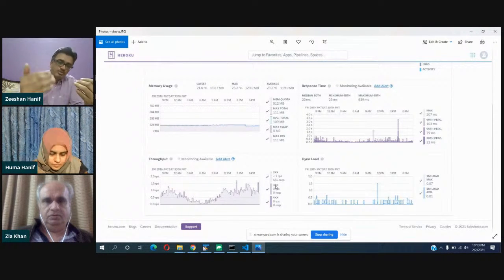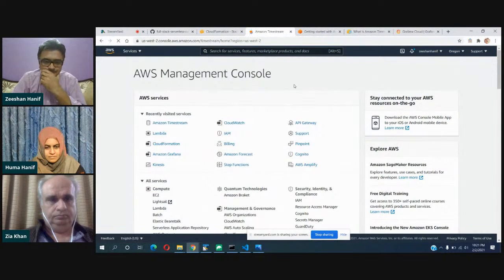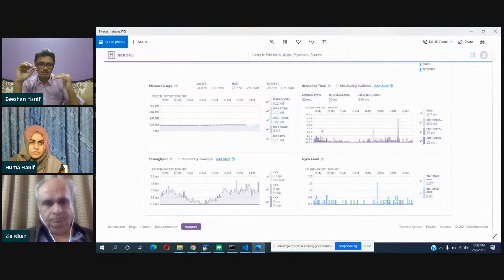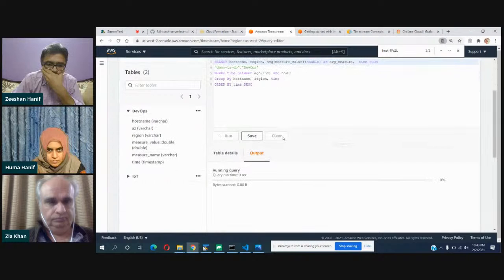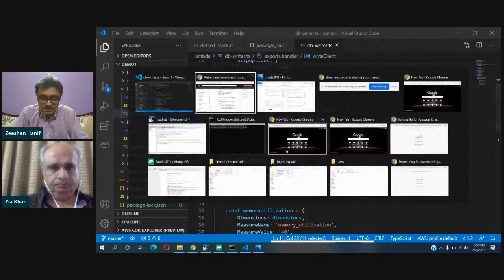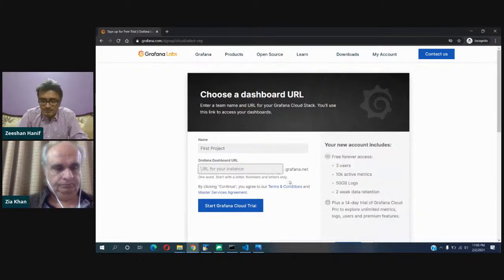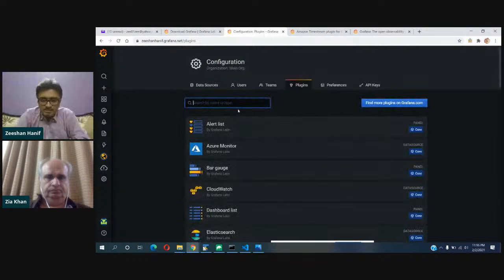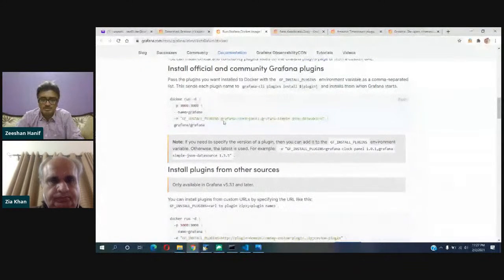Bootcamp 2020 (English) : AWS Timestream DB and Visualization with Grafana by Zia Khan & Team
Bootcamp 2020 (English) : AWS Timestream DB and Visualization with Grafana on Tuesday 10:00 PM (PST)